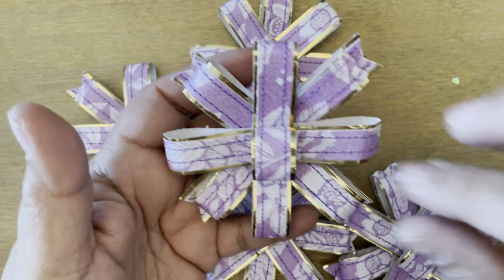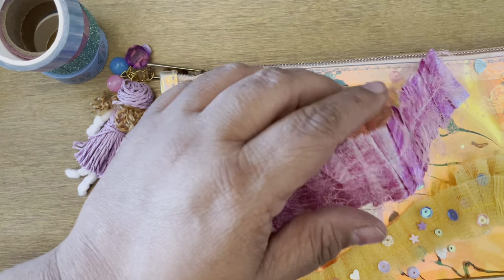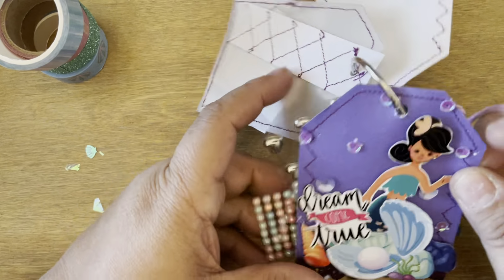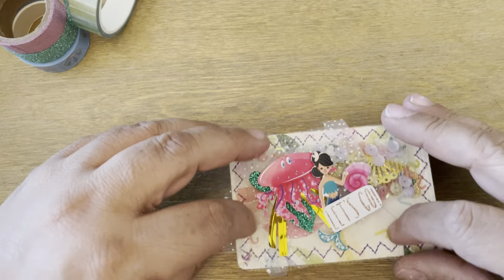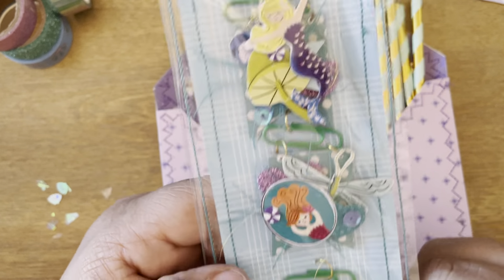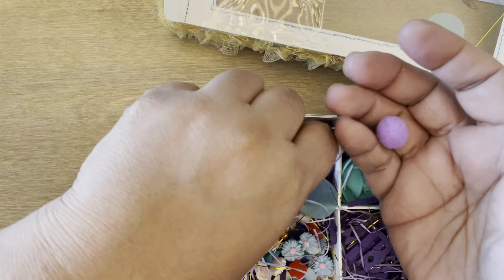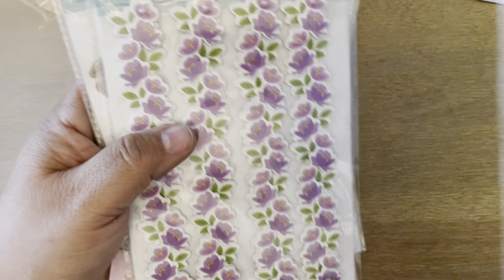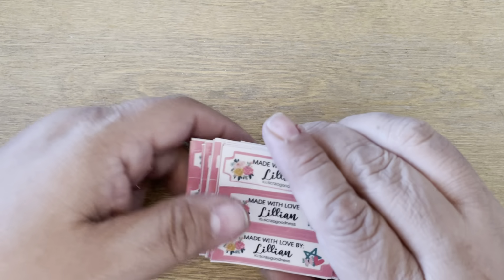Unboxing! Mermaid Sister Swap 2021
OMGeeeee my partner was Fathima

I am overwhelmed with all the beauties she created. And while some embellies need to be glued again — they traveled a loooooong way!, it doesn’t take away from their beauty!

Thank you Penny for hosting🥰